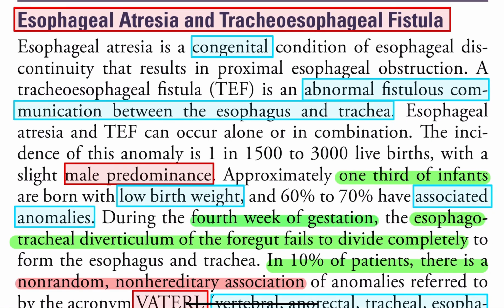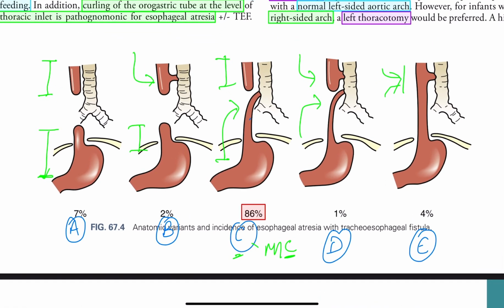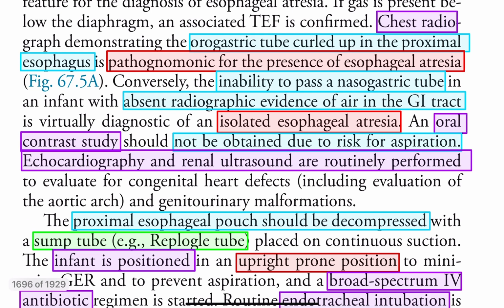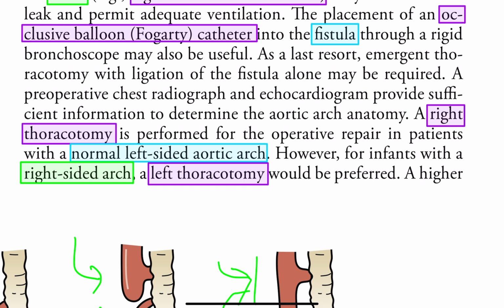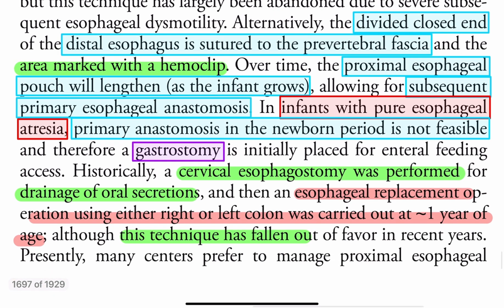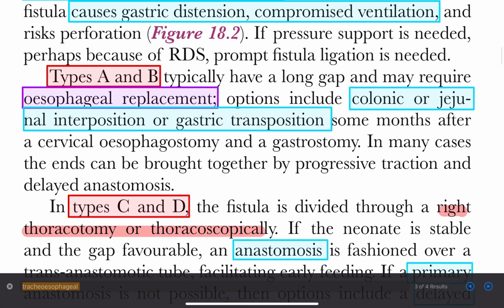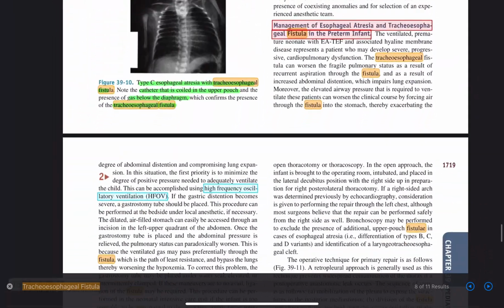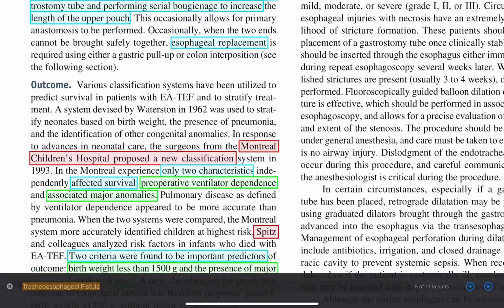Esophageal Atresia and Tracheoesophageal Fistula.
SABISTON 21ST , BAILEY 28TH, SCHWARTZ 11TH, NEET SS, NEET PG, FMGE , MBBS , MS GENERAL SURGERY, IMPOTENT TOPIC FOR NEET PG AND SS.